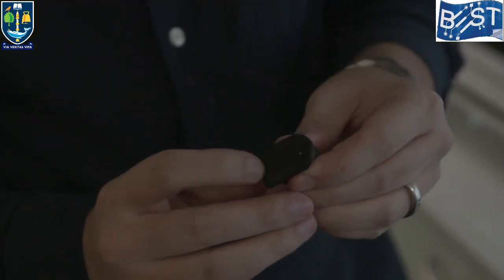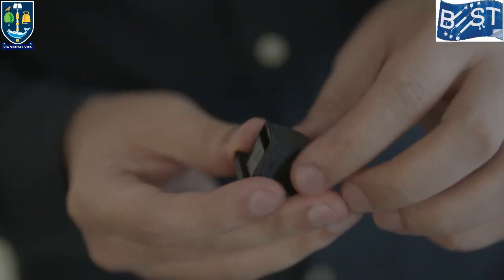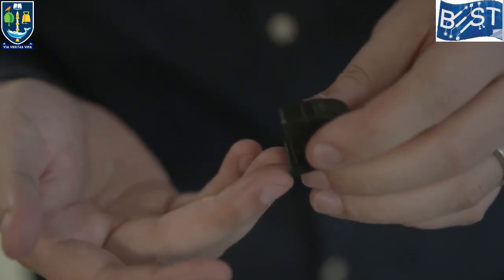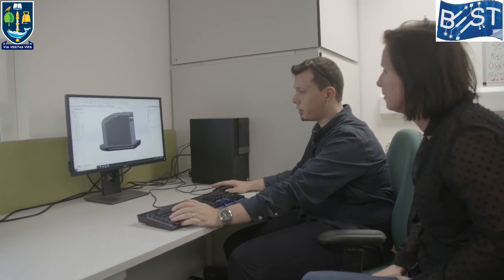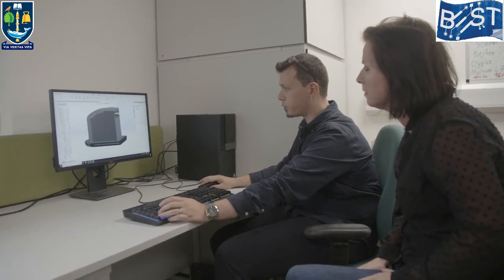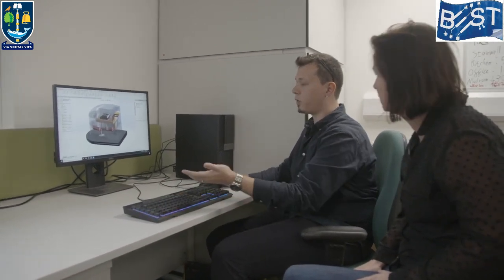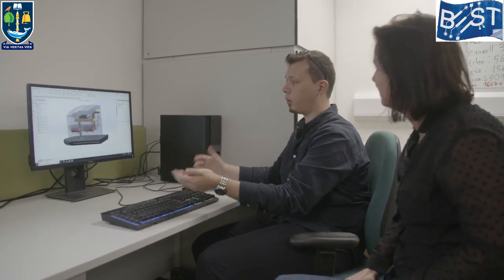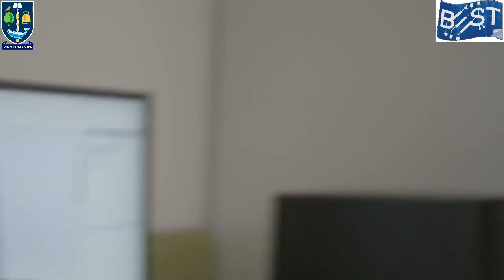3D Printed Robotic Hand with Intrinsic Sensing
The video shows the innovative method of embedding touch sensors in 3D printed Hands. The key steps for obtaining 3D printed hand can be seen The method for embedded touch sensors and electronics in the 3D printed hand is explained The video was prepared by CGTN for their science episode ‘Razor’